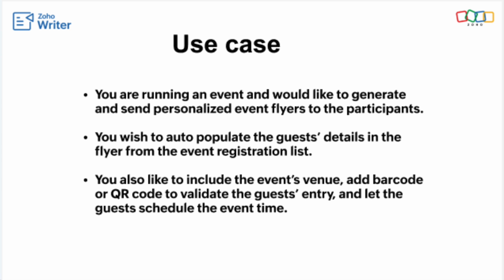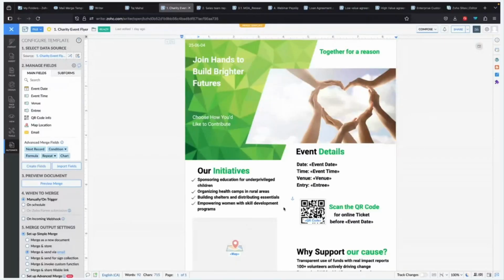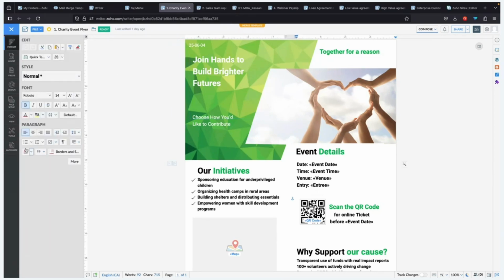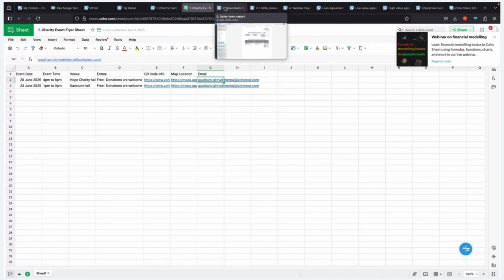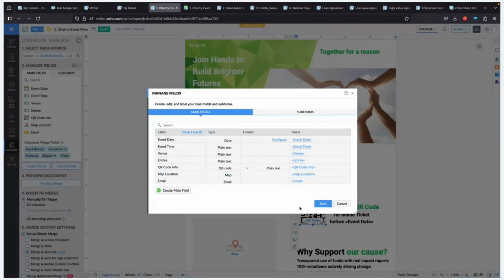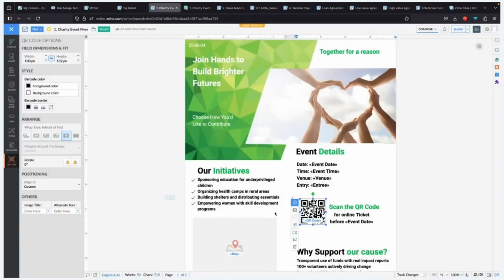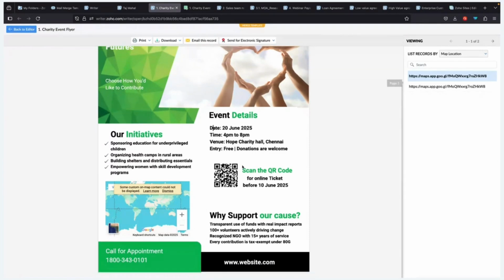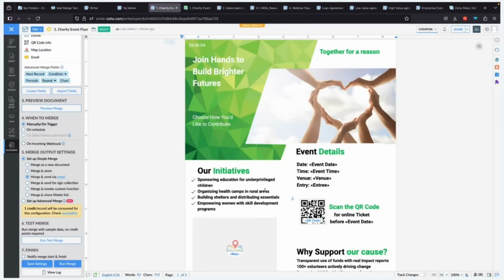How to auto generate personalized flyers using Zoho Writer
Are you interested in generating brochures and flyers? In this step-by-step tutorial, we will explain how to automatically generate and share personalized flyers to your event guests using Zoho Writer.